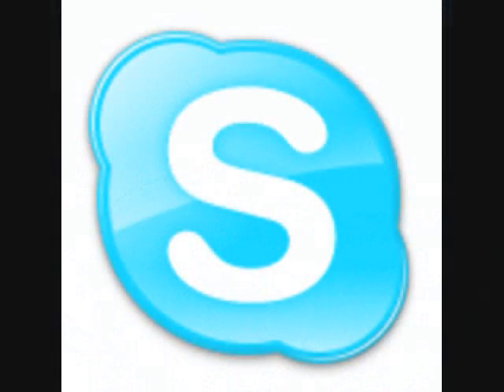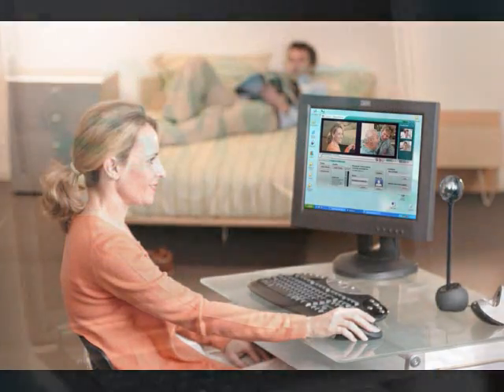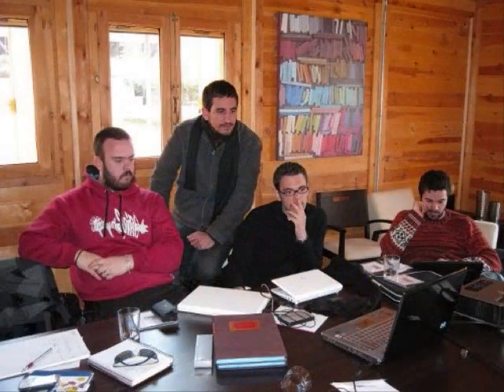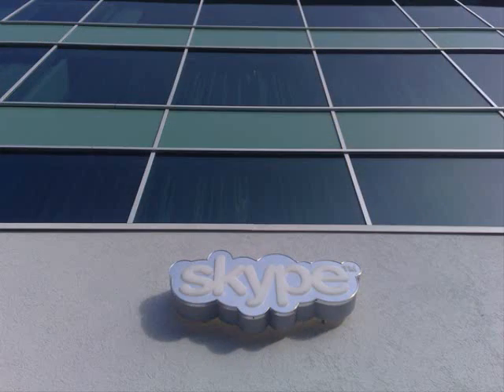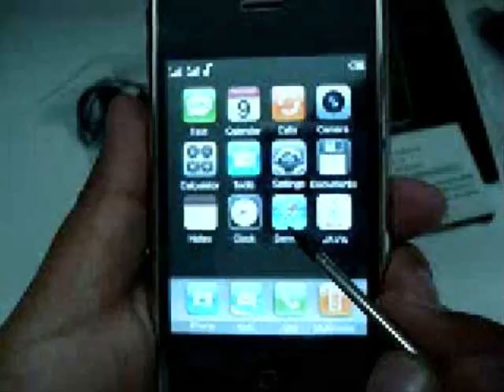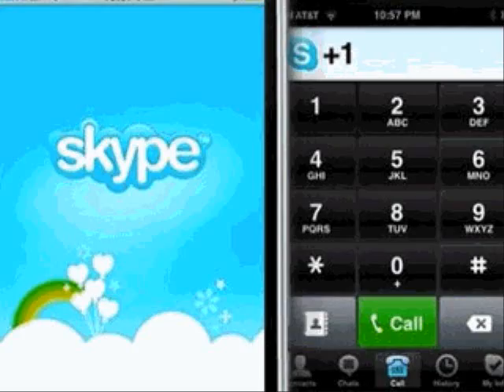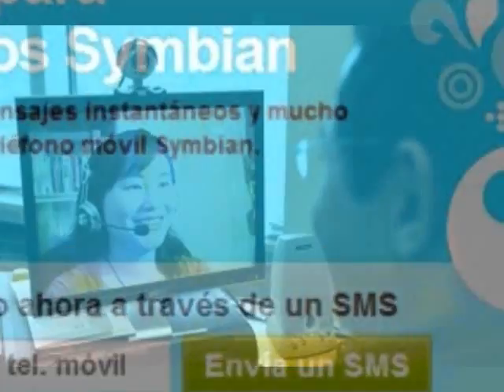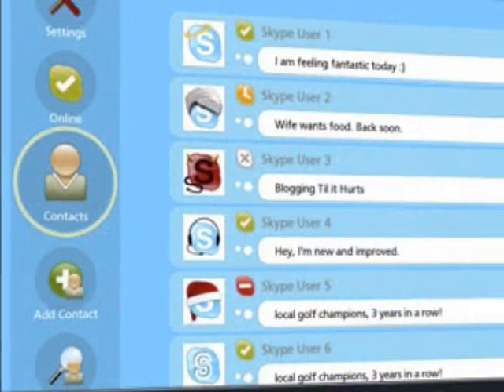SKIPE, SKIPEW SKIPE SKYPE EXCELENTE CONOCELO, SKYPE INCREIBLE INFORMATION RASHIDABRAHAM DJ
SKYPE es un programa que se instala en tu ordenador y sirve para llamar gratis a otras personas que también tengan Skype instalado en su ordenador. El programa también tiene una aplicación llamada SkypeOut que sirve para llamar a teléfonos fijos o móviles en cualquier parte del mundo a tarifas reducidas.

Las llamadas tienen muy buena calidad de sonido, y son seguras, ya que Skype cifra de forma automática las llamadas, conversaciones y transferencias de archivos antes de enviarlas por Internet para que nadie pueda interceptarlas.

Si las personas que utilizan Skype tienen cámara web, el programa también permite realizar video llamadas gratuitas entre usuarios de Skype.

Además, también se puede utilizar Skype para mensajería instantánea con hasta 100 personas al mismo tiempo y las conversaciones se pueden guardar para consultarlas más tarde.